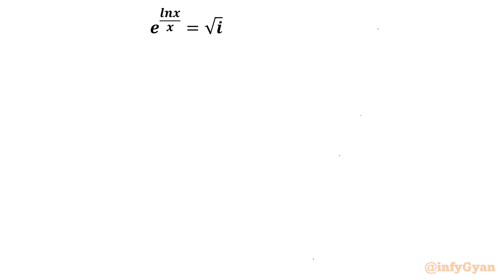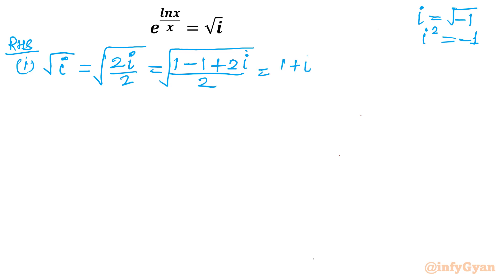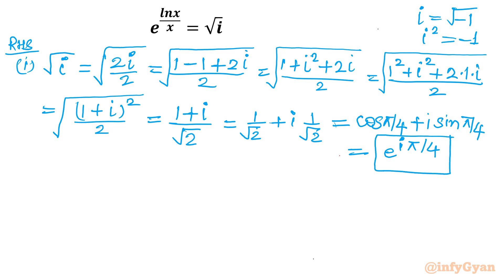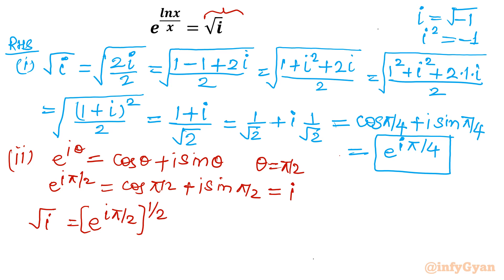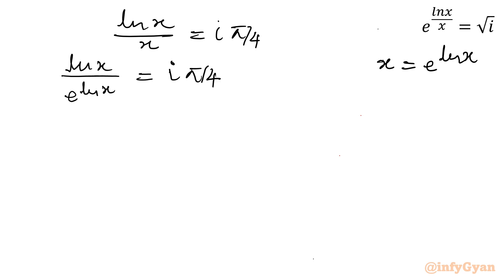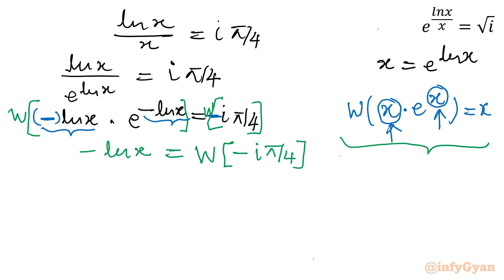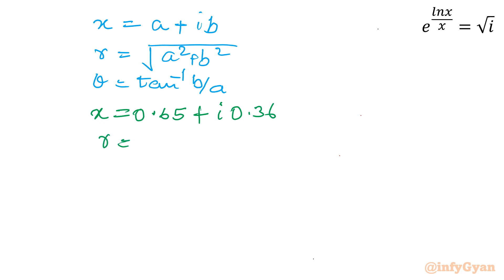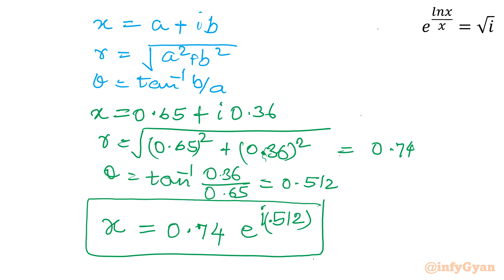The Exponent Challenge: Can You Solve It?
Welcome to "The Exponent Challenge: Can You Solve It?" Test your mathematical mettle in this exhilarating journey into the world of exponential equations. This challenge is designed to push your equation-solving skills to the limit. Are you ready to conquer the power of exponents and emerge victorious? Sharpen your wits and prove your mathematical prowess by taking on a series of complex exponential equations. Solve, learn, and triumph. The quest for equation mastery begins now!

Topics covered:
Exponential equations
Complex numbers
Algebra challenging problem
Algebra
Algebraic manipulations
Algebraic identities
Exponents
Exponential Equation
Lambert W function
Euler's Identity
Polar form
Cartesian form
Math Olympiad preparation
Exponent rules
Mathematics Challenging equations
Problem solving

9 Key moments of this video:
0:00  Introduction
0:35  Algebraic manipulations
1:00  Properties of i
1:33  Algebraic identities
2:54  Euler's theorem
3:07  Substitution
3:47  Exponent rules
5:47  Lambert W function
7:14  Complex solutions